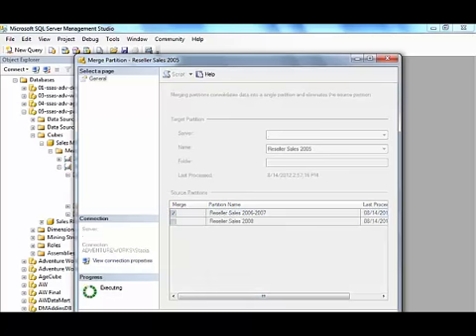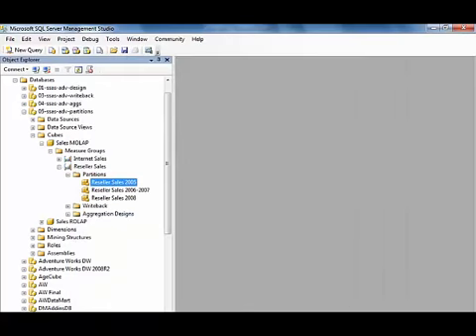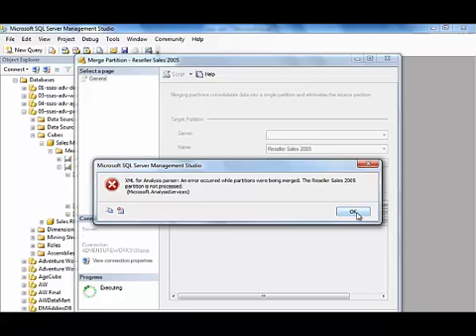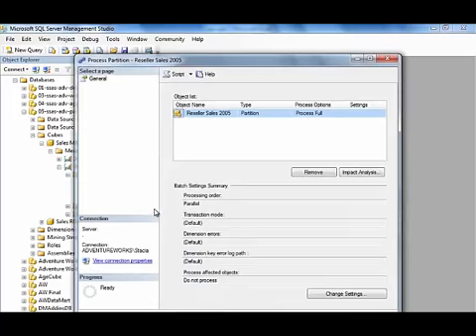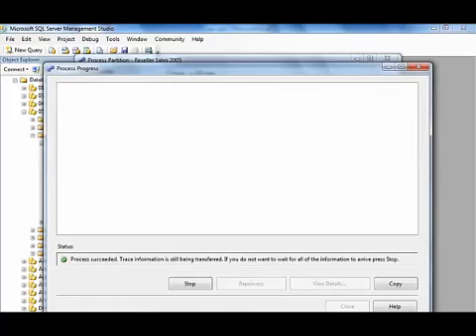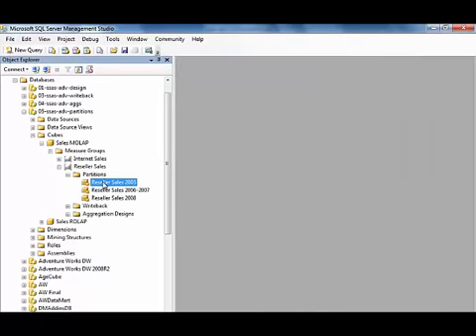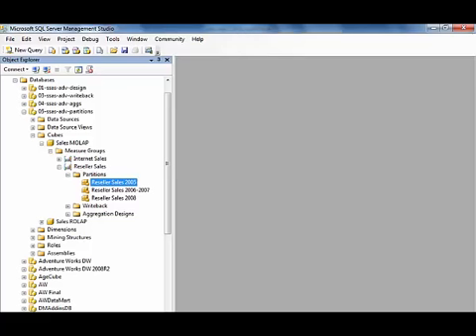Demo Merging Partitions